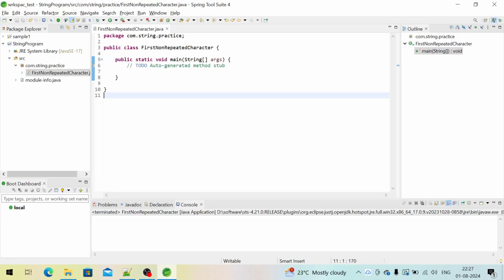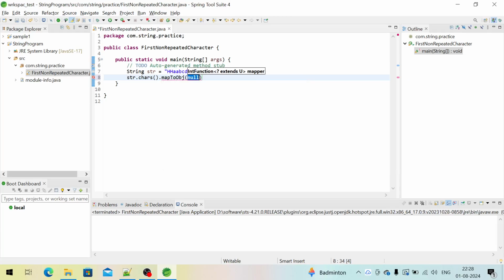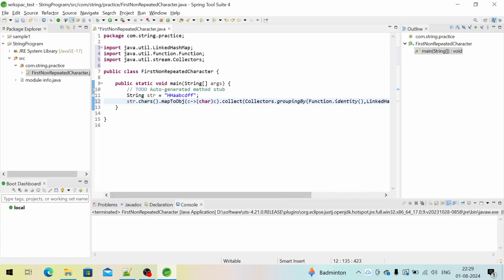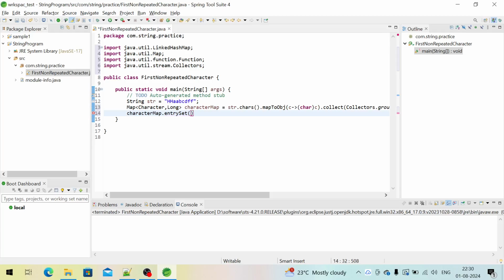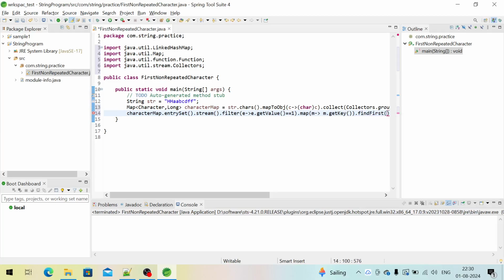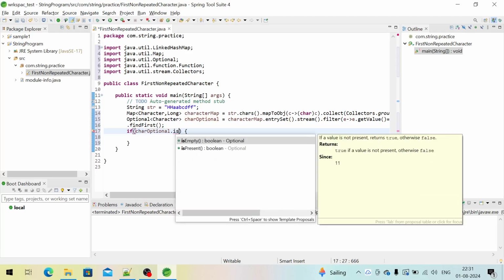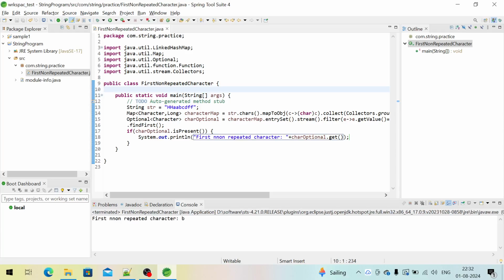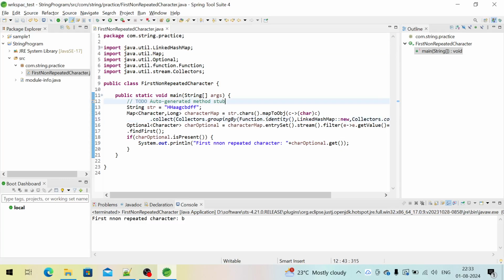first non repeated character in string using stream api | java 8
The video will help to learn program for java interview programming question. They can learn  first non repeated character in string using stream api | java 8 | stream